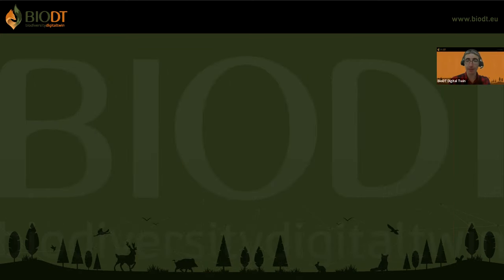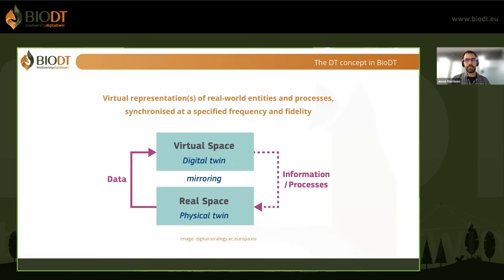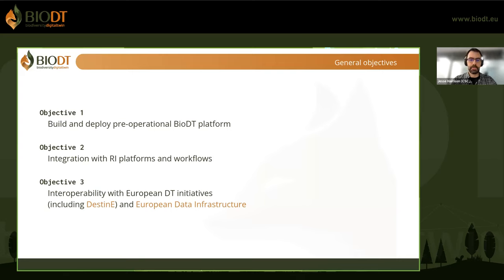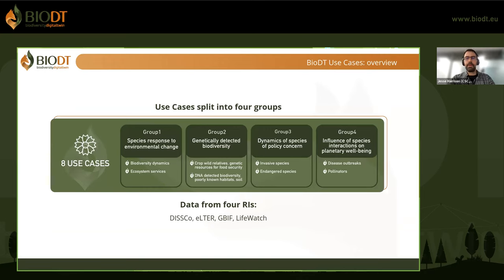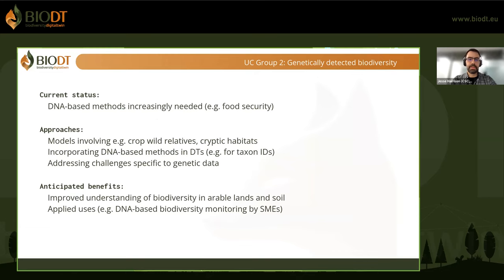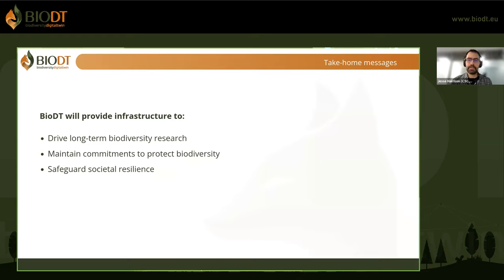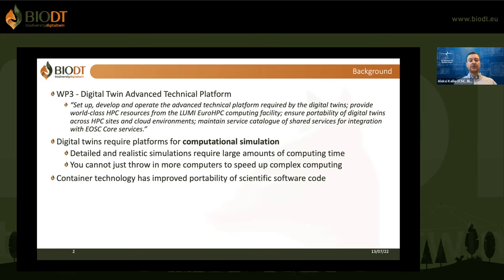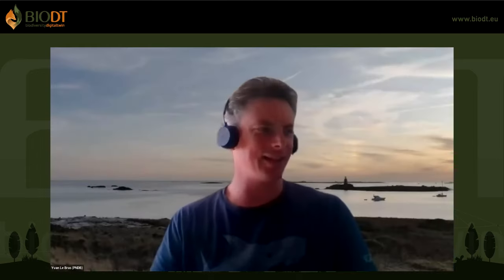The Biodiversity Digital Twin: A new solution to support protection and restoration of ecosystems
The BioDT project aims to bring together a dynamic team of experts in biodiversity, High-Performance Computing, Artificial Intelligence, digital twinning and FAIR data to develop a Biodiversity Digital Twin prototype to push the current boundaries of predictive understanding of biodiversity dynamics.

In order to present the work BioDT is bringing forward, the project team held its 1st webinar on 13 July 2022, with the aim of showing the project's objectives and goals, and its interaction with the LUMI Supercomputer, fundamental for building its modelling and simulation capabilities.

Agenda:
0:30 - Welcome - Federico Drago, BioDT Communications Leader, Trust-IT Services
2:44 - BioDT: a Digital Twin for advanced simulation, modelling and simulation capabilities - Jesse Harrison, BioDT project manager & Senior Data Scientist at CSC
18:00 - High-Performance Computing as a means to support the Digital Twin: the Lumi Supercomputer - Aleksi Kallio, BioDT Digital Twin Technical Platform Leader and Development Manager at CSC
29:05 - Interactive polls on menti.com
33:00 - Panel discussion: Biodiversity in the context of climate change and digital twins: challenges and opportunities - Moderator Jeroen Broekhuijsen, BioDT Collaboration with strategic initiatives Leader and Team Lead Digital Twin at TNO
- Rita Bastos, Postdoctoral Researcher at CIBIO - Centro de Investigação em Biodiversidade e Recursos Genéticos
- Yvan le Bras, Chief Technical Officer at PNDB - National Infrastructure for Biodiversity Data
- Sara Garavelli, CSC, EOSC Association Director
- Thomas Geenen, ECMWF, Technology Partnership Leader at Destination Earth
57:20: Wrap-up and closure, Jesse Harrison, BioDT project manager & Senior Data Scientist at CSC